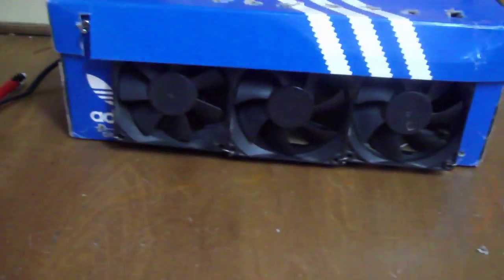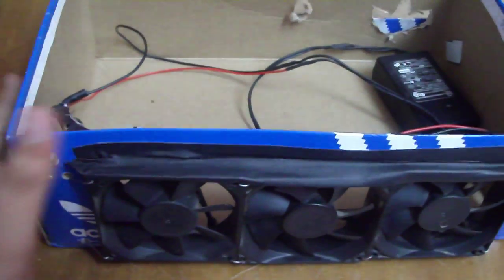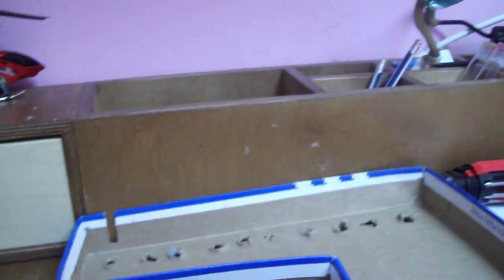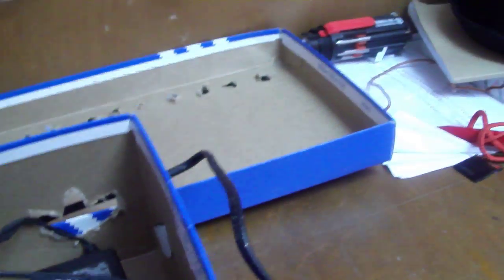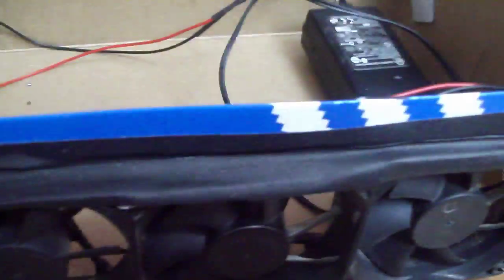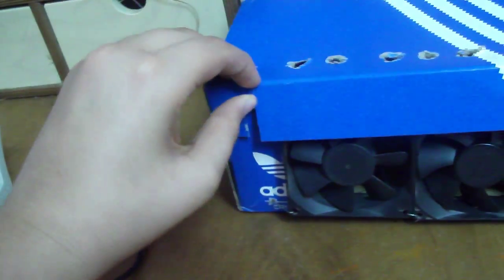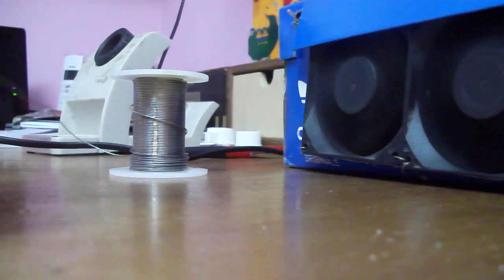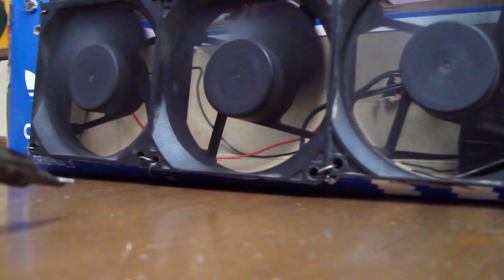homemade fume extractor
its good but my new one is better and smaller and  powerfull soo have fun i hope it helped you